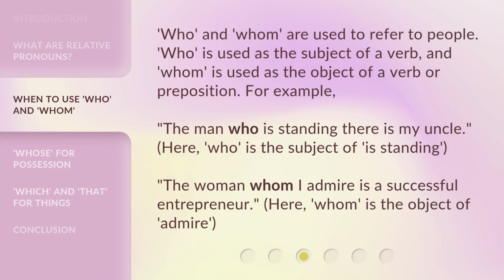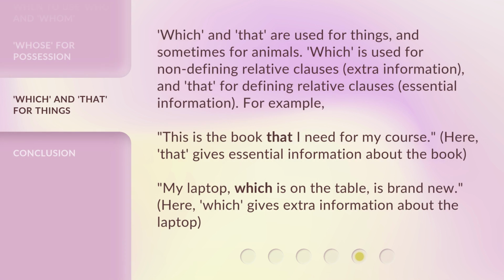Demystifying Relative Pronouns: Who, Whom, Whose, Which, and That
Demystifying Relative Pronouns: Boost Your English Writing and Speaking Skills • Learn how to use relative pronouns like 'who', 'whom', 'whose', 'which', and 'that' to combine sentences and improve your English fluency. Boost your writing and speaking skills with this informative video!

00:00 • Introduction - Demystifying Relative Pronouns: Who, Whom, Whose, Which, and That
00:44 • What are Relative Pronouns?
01:04 • When to Use 'Who' and 'Whom'
01:36 • 'Whose' for Possession
01:55 • 'Which' and 'That' for Things